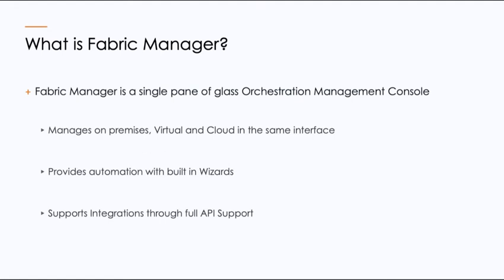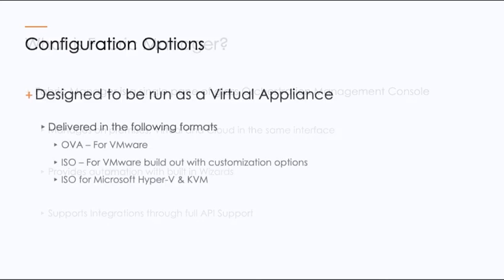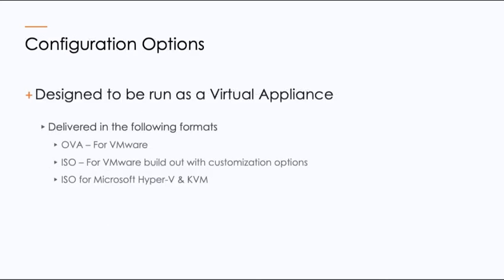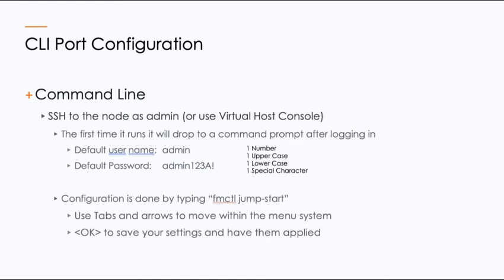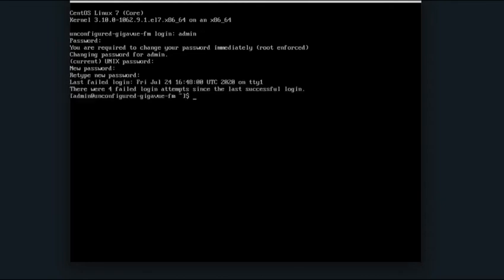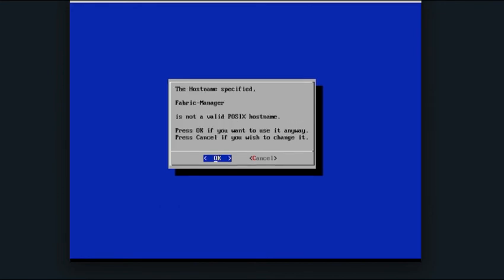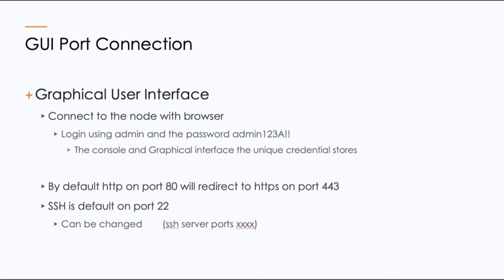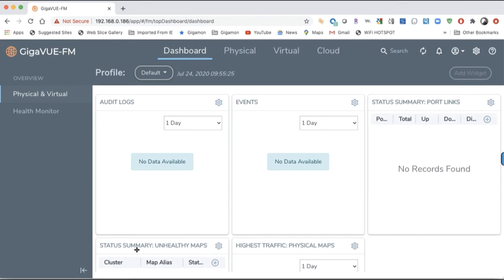Gigamon Basics:How To Configure Gigamon Fabric Manager - version 5.8 and above.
Video #2 for configuring FM v5.8 and above. GigaVUE-FM delivers centralized management and orchestration of your visibility fabric. With Fabric Manager, you can to manage, monitor and configure traffic policies for all your Gigamon nodes. In this Gigamon Basics video, Jim Mandelbaum shows you how to configure Fabric Manager using both the CLI and GUI.